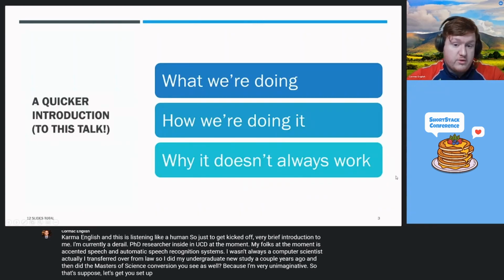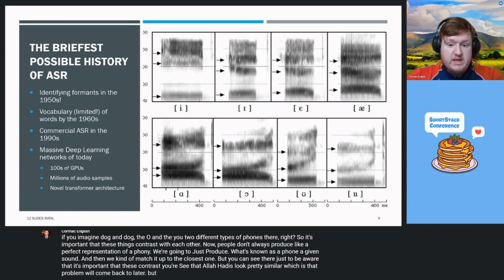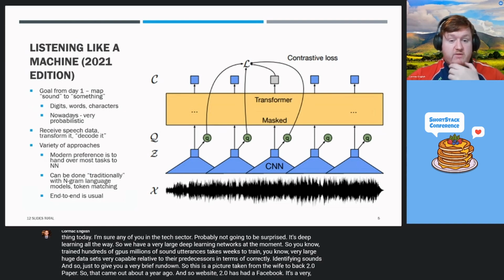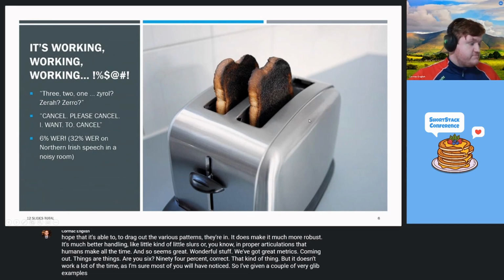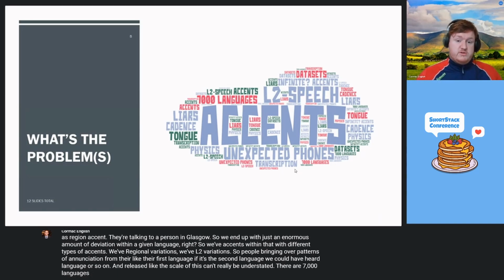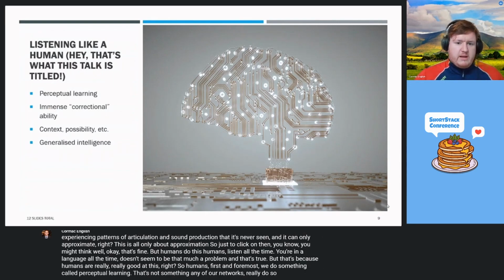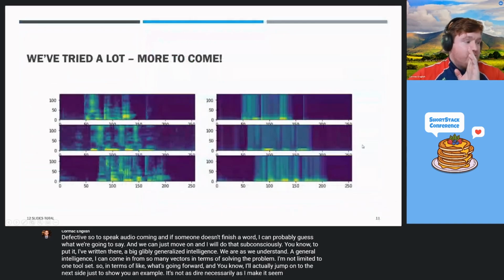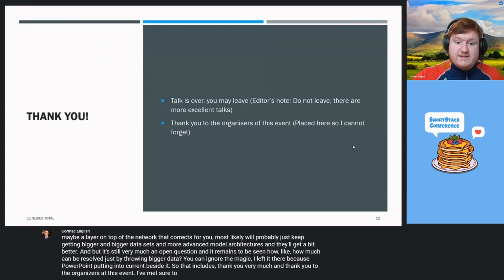Listening like a human - Patrick Cormac English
This talk will walk through some of the overarching tensions between use cases in ASR (specific interactions with individuals) and aspects of current state-of-the-art methods used in building and training those systems (one-size-fits-all, big data, generalisation). The discussion will draw on a range of examples across ASR, linguistics, and the intersection thereof to highlight how current systems work, fail, and how they might be designed in the future.

🌟 Seize The Means Of Speaking! 🌟
The goal is to give people who don’t normally have the opportunity, or the confidence to speak, a slot to talk about something they’re interested in.

To help prepare, we’ll have a couple general (optional) talks from experienced speakers to give some advice and structure to speakers, and we’re happy to work with you as much as you need to feel confident for your slot.